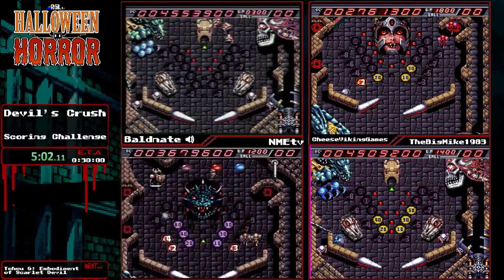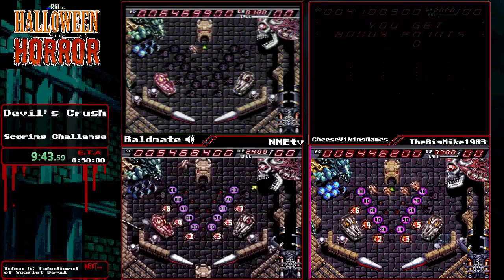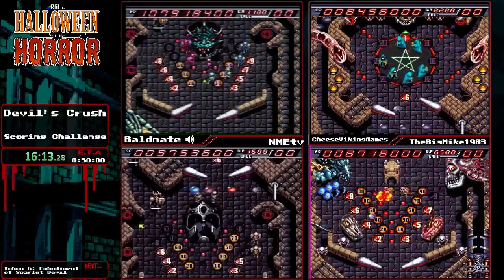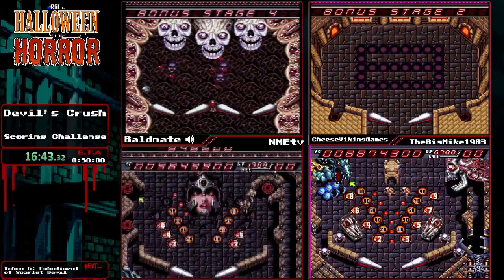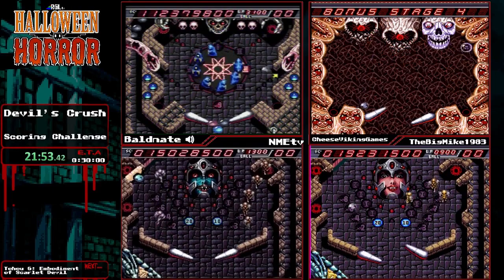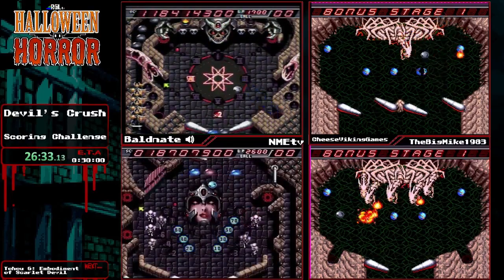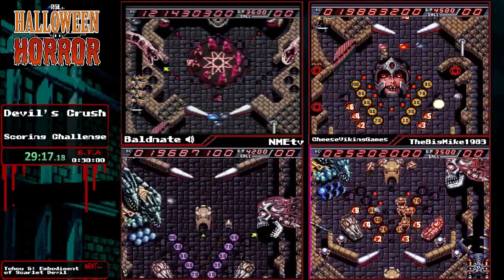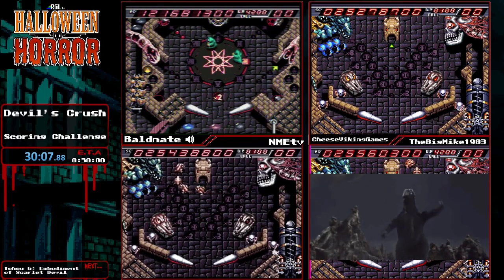Rgltv Halloween Horror Marathon 2020: Devils Crush(scoring challenge)